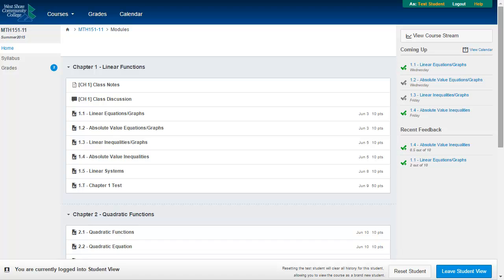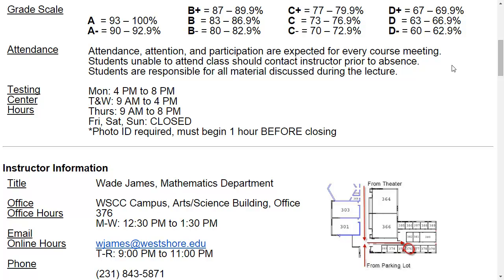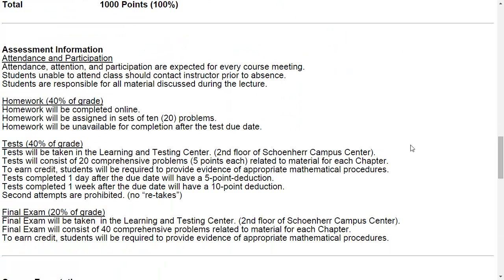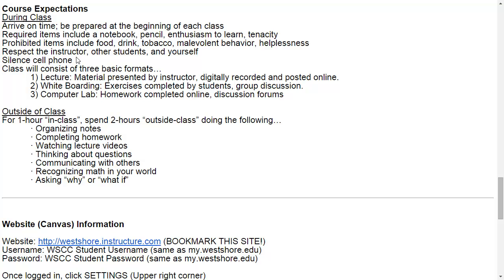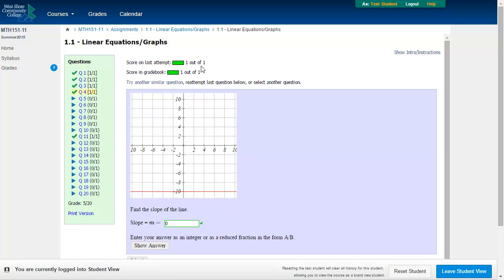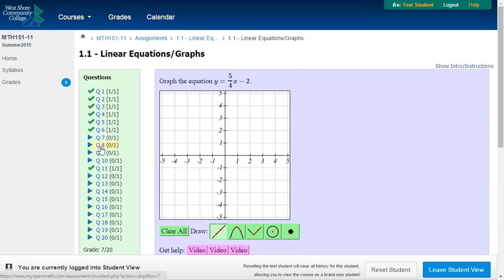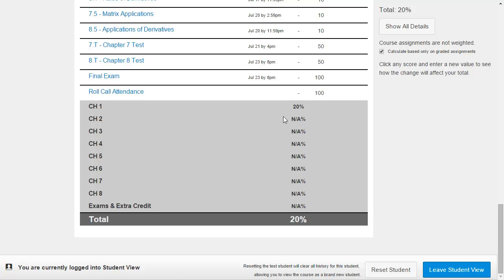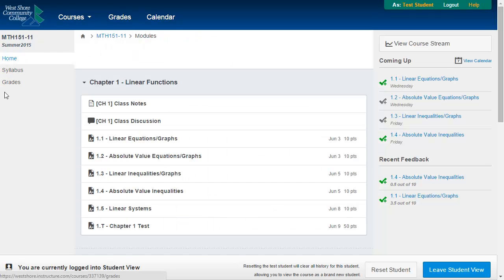MTH 151 Orientation